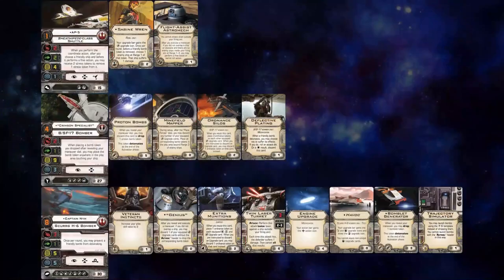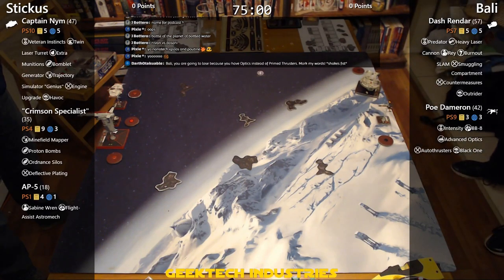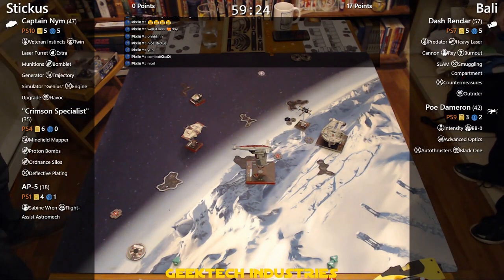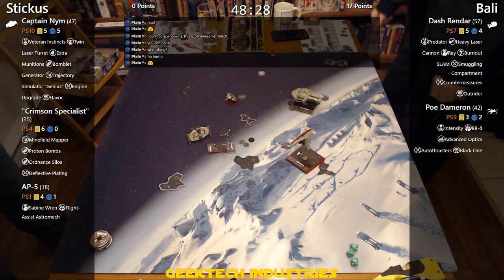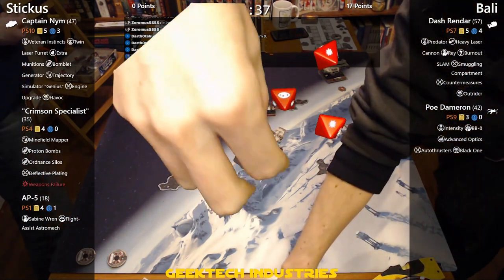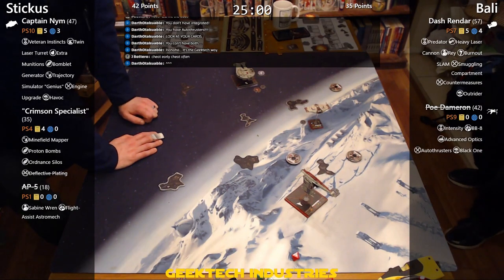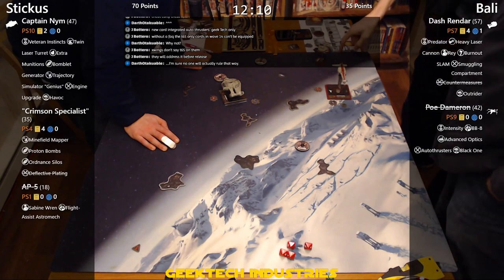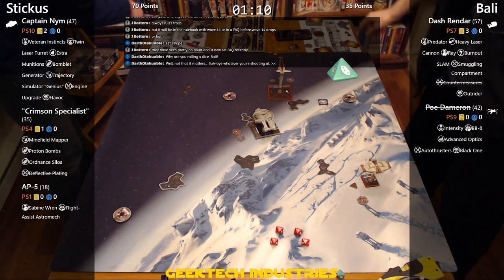Thursday Flight Night - 2018-02-15 - The Start of Something New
Bali and Stickus flying some jank and having a good time :)

Know anyone who might like our videos? SHARE them forward to Facebook, Twitter, Google+, and everywhere else!